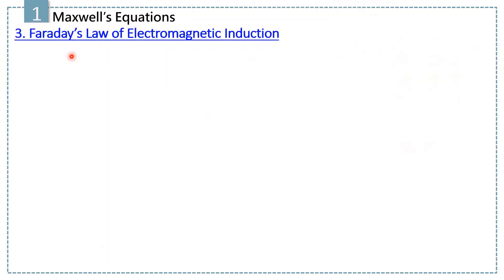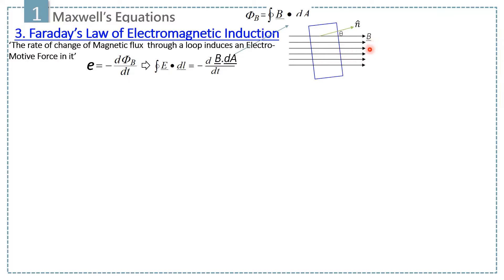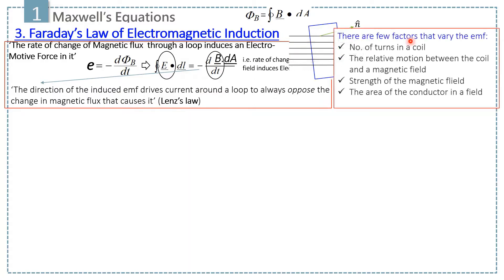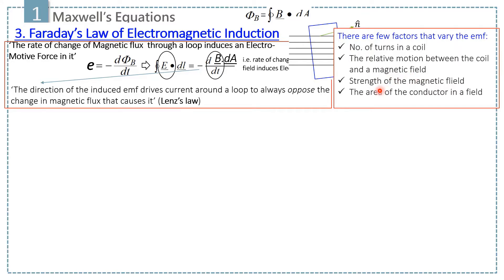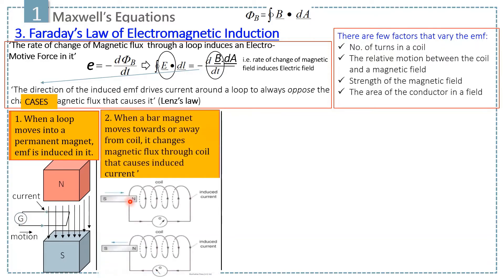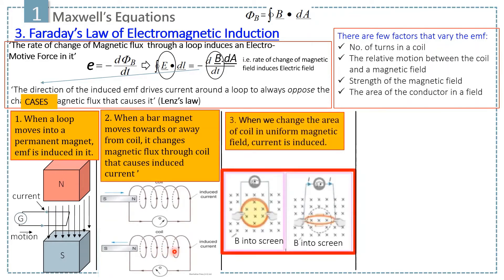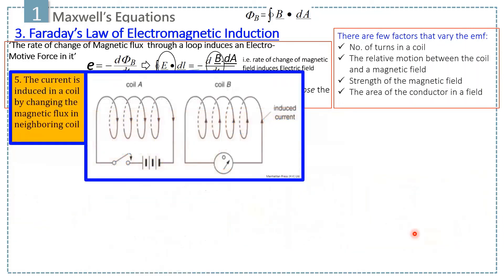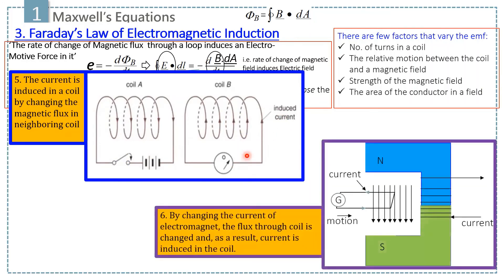Faraday’s Law of Electromagnetic Induction (Maxwell's Equation)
Faraday’s Law of Electromagnetic Induction:
Electrodynamics (FSc, BS, and MSc Physics Students)